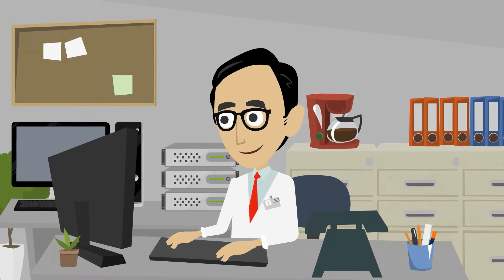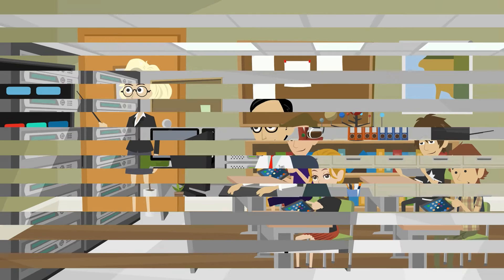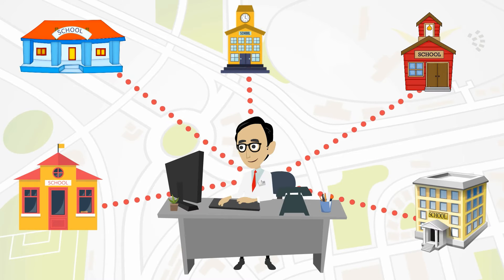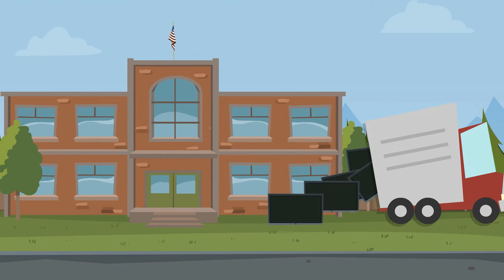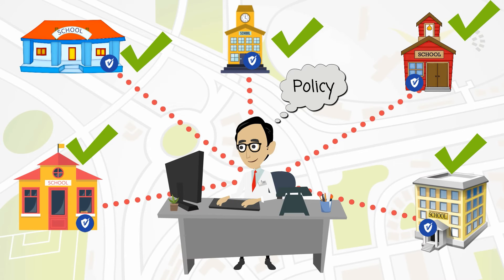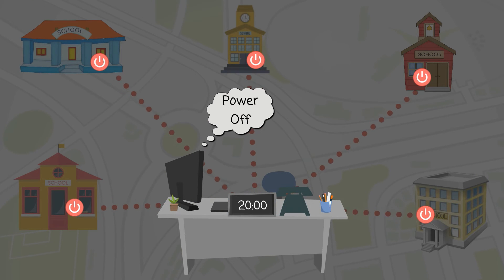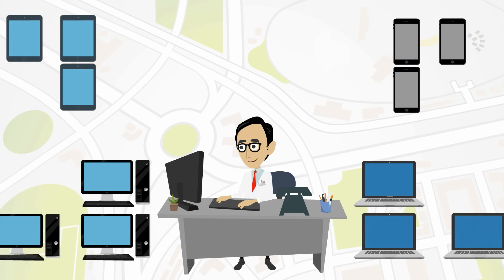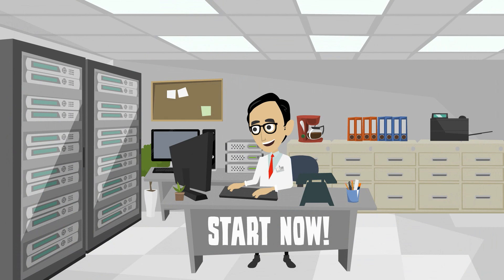Radix VISO Device Management for interactive panels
Radix VISO device management platform is making remote device management tasks easier than ever before. With a simple and most user friendly interface, performing remote management functions is easy as child’s play.
Watch our videos to fully understand the technical capabilities of Radix Viso Device Management platform for your devices.